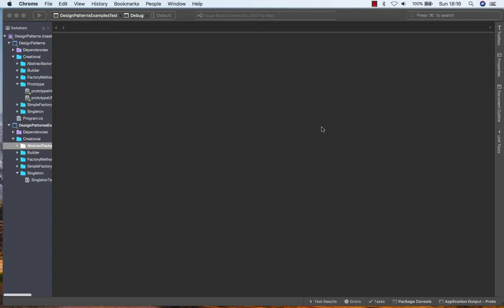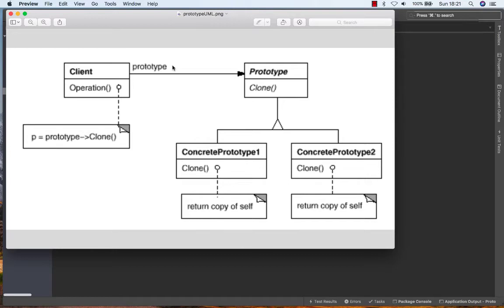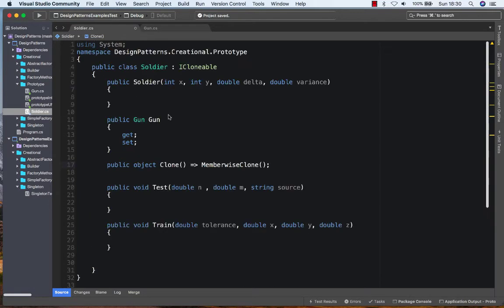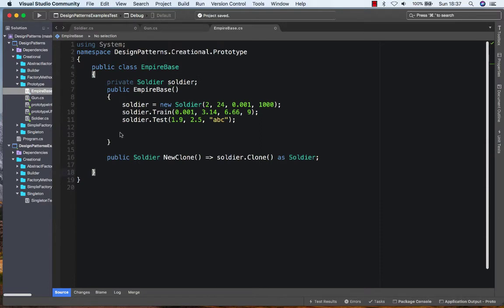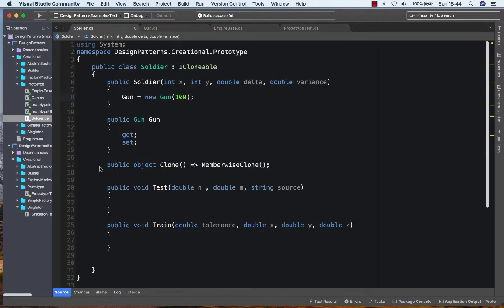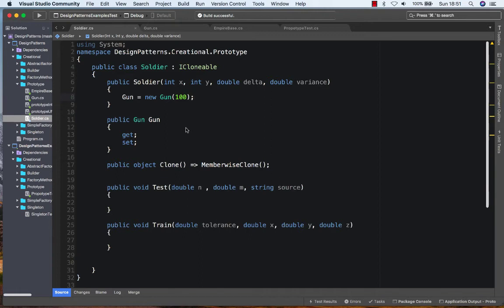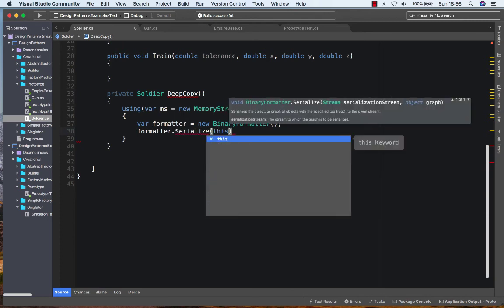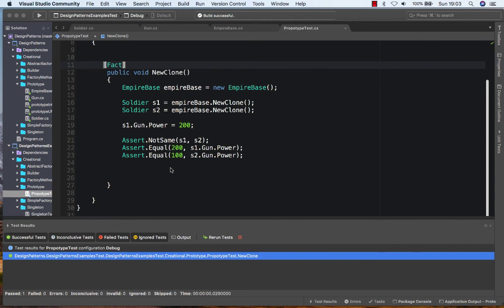The Prototype Design Pattern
A simple presentation of the Prototype design pattern, with a discussion of shallow vs deep cloning.
Example code is a .NET core project in C#.